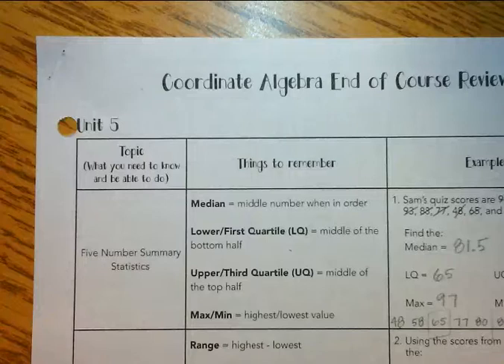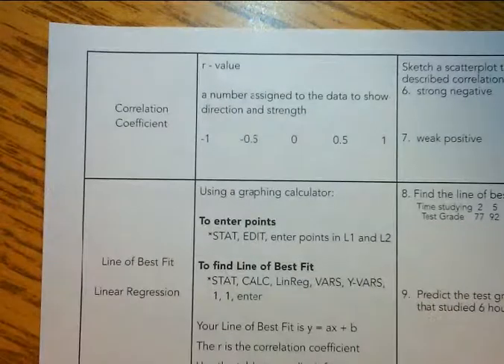Correlation Coefficient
Algebra 1 Data Unit